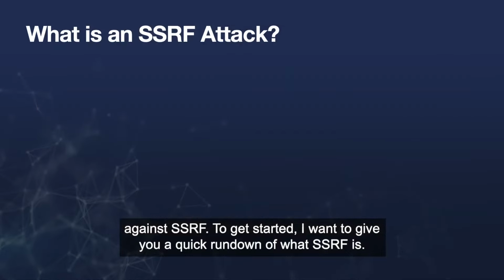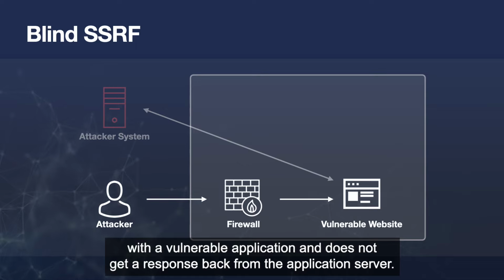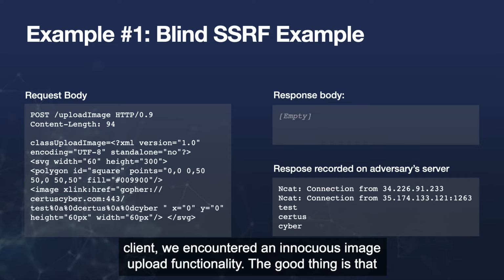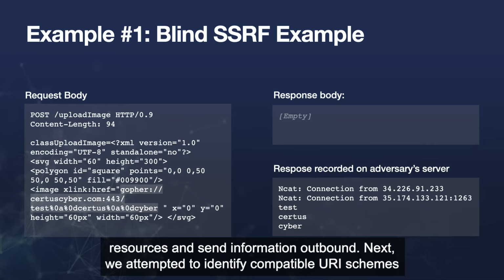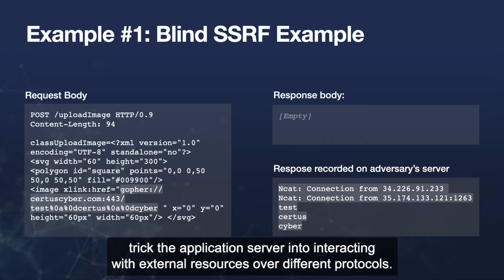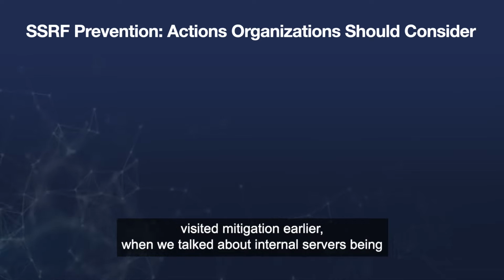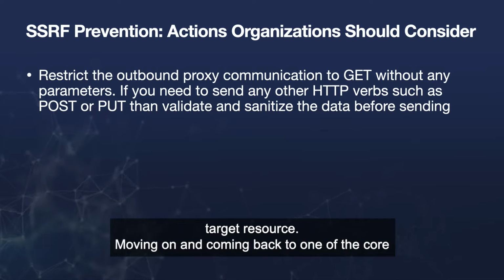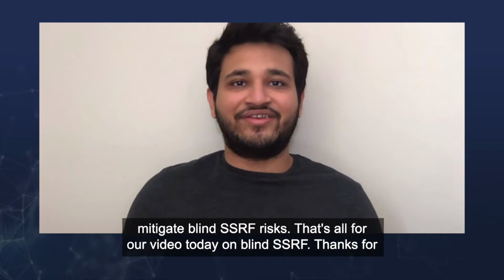Application Security : Understanding and Preventing Blind SSRF Attacks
In the latest edition of our Application Security Insights series, Associate Security Engineer Falgun Patel takes a look at how to protect against Blind Server Side Request Forgery (SSRF).

Falgun shares how an adversary can abuse client-side functionalities to exploit this dangerous application security vulnerability to read sensitive server files, move laterally within the network, or even achieve Remote Code Execution (RCE). Falgun also covers how organizations can protect themselves against this kind of attack.

Chapters
0:00 Introduction
0:47 What is an SSRF attack?
1:04 Types of SSRF attacks
1:56 Blind SSRF Example
3:52 How to prevent against Blind SSRF
5:30 Company Trailer

Welcome to the official Certus Cybersecurity's YouTube channel. This channel will host news about tutorial and other great content. We want to give back to community.